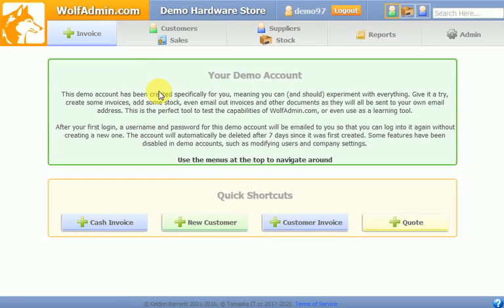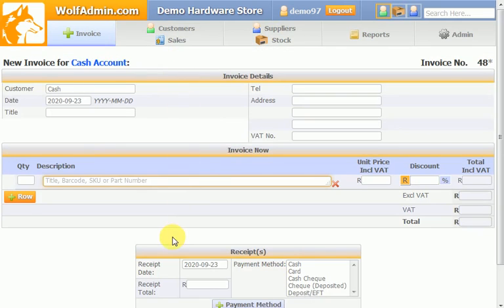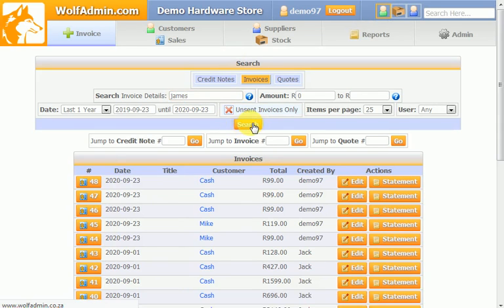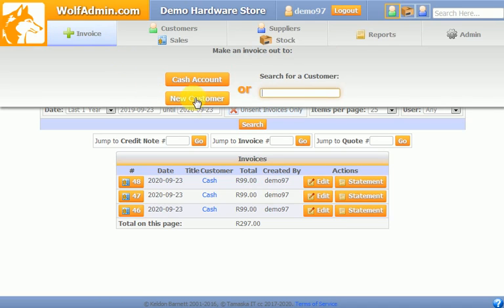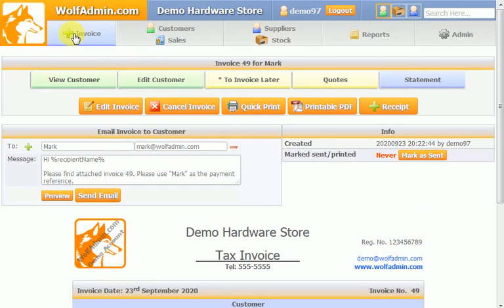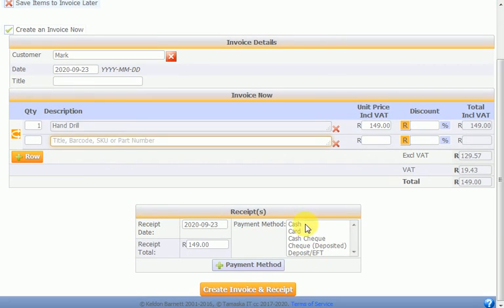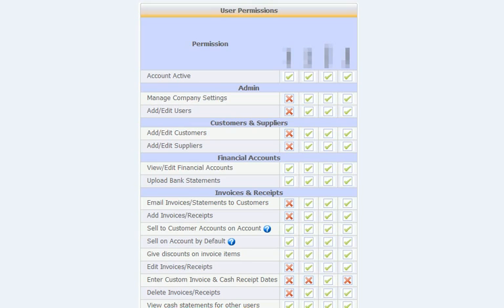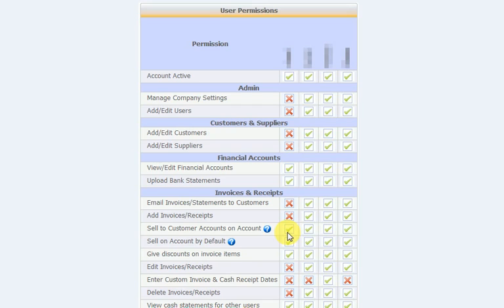WolfAdmin.com: Cash Account vs Customer Account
This video demonstrates creating invoices on the cash account as well as creating a customer account to invoice, and the differences between the two.